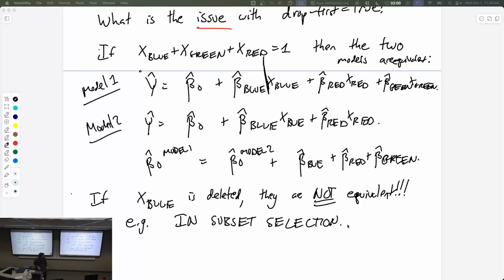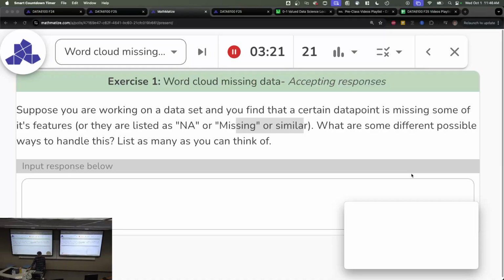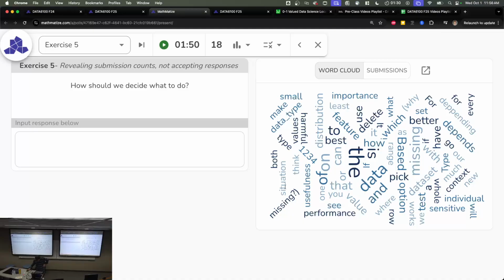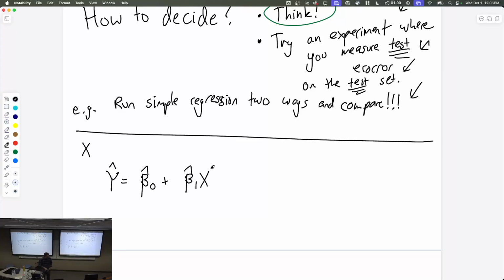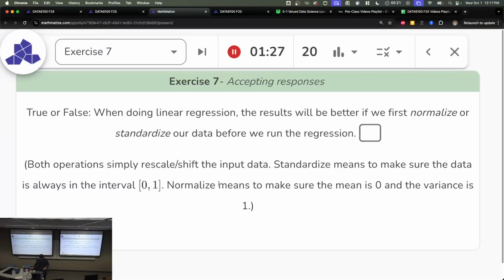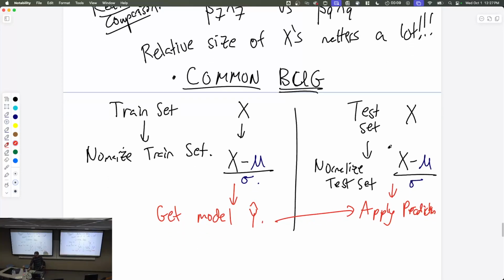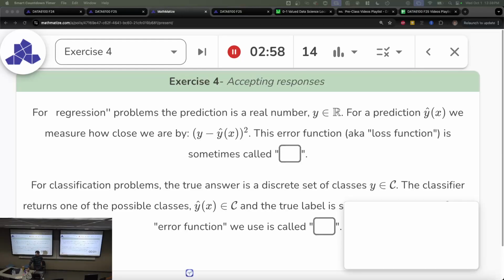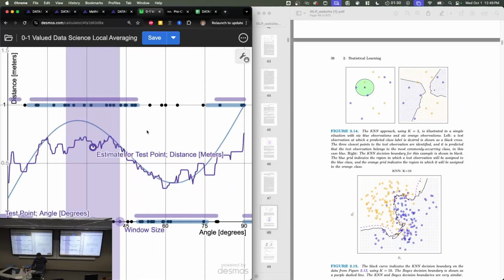More tips for regressions and Intro to Classification and KNN | DATA6100 W Oct 1 F25